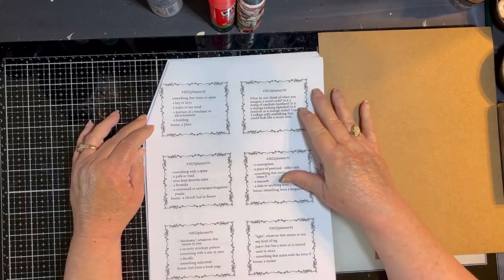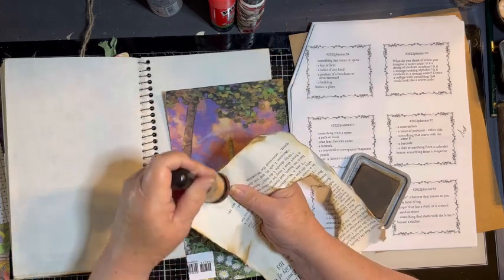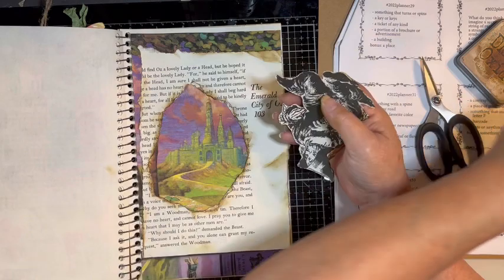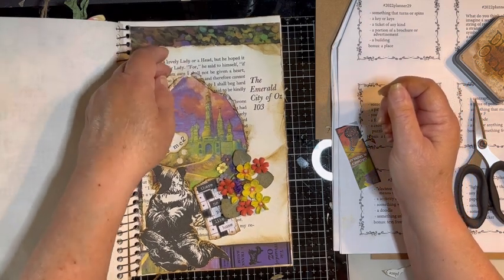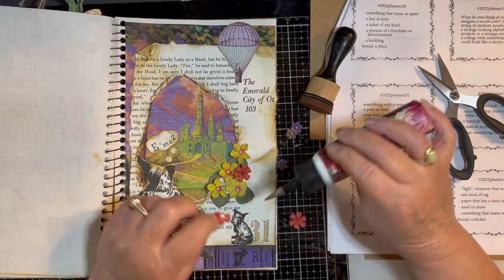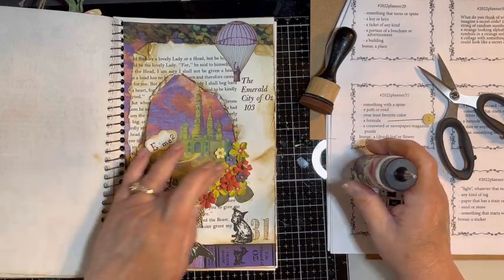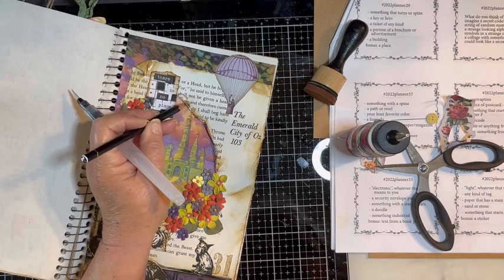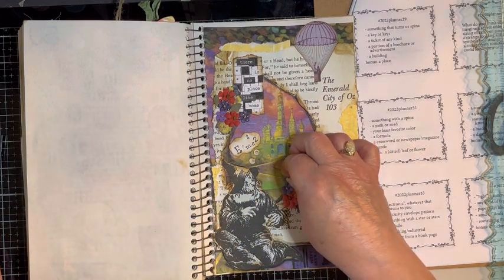Margarete Miller. -episode 31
You may purchase the prompts or planner at mellowmiller on Etsy.